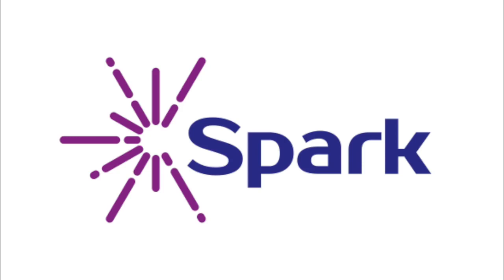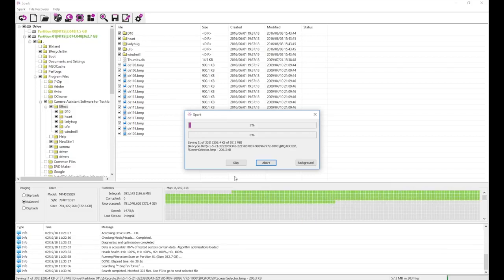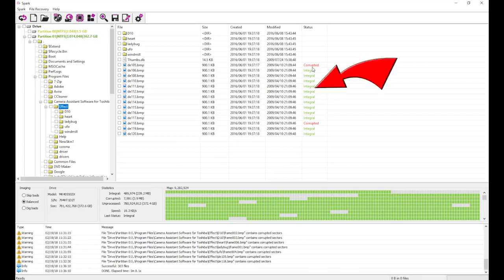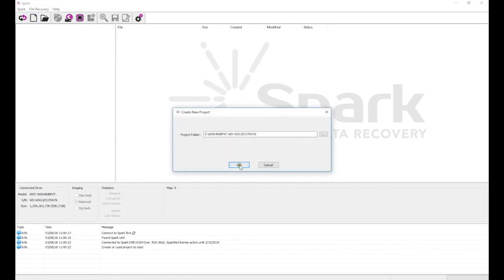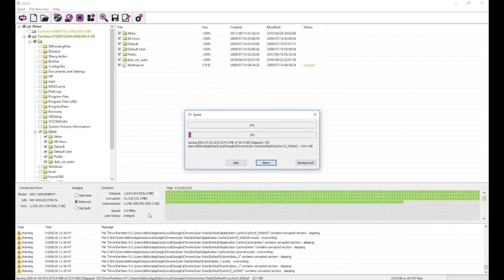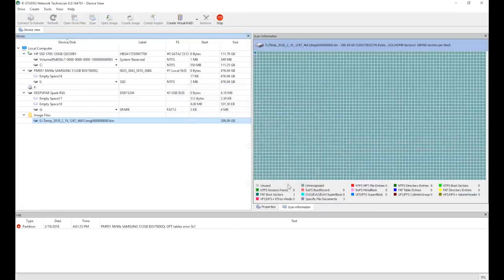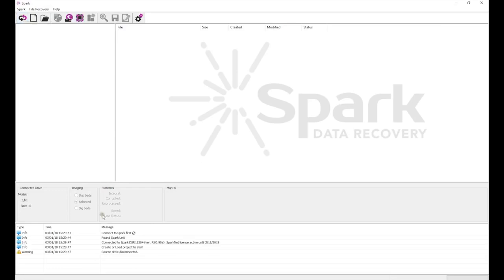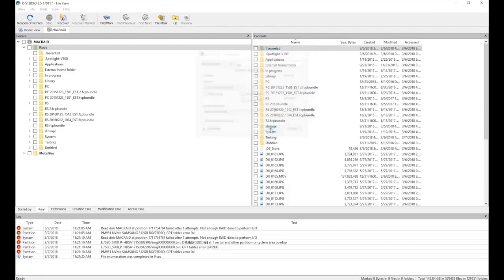Spark Data Recovery Ferramenta de Recuperação de Dados Profissional UTI Dos Dados C/Legenda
(Ative as Legendas) Olá tudo bem? Neste Video demonstramos uma de nossas ferramentas de recuperação de dados , a SPARK !!! Uma ferramenta profissional criada para facilitar o trabalho de quem esta iniciando na área de recuperação de dados, para profissionais de TI, Assistências técnicas ou entusiastas de tecnologia.
O poder da Spark para recuperar dados de hds com diversos tipos de falhas é Incrível , junto com a  facilidade de utilização comparada com outras ferramentas disponíveis no mercado internacional.
 Nesta demonstração é possível ver alguns casos onde a SPARK consegue reparar os hds, corrigir algumas falhas de firmware , desabilitar cabeças de leitura com ruins, gerar um relatório com os dados disponíveis de serem extraídos  e tudo isso sem a necessidade de realizar a abertura física do HD.  Em resumo ela irá trabalhar para recuperar e extrair dados em diversos casos de HDs que não possuam um defeito mecânico grave , como batidas violentas das cabeças de leitura e danos severos das mídias magnéticas.

A Spark é perfeita para recuperar dados de Hds com danos lógicos,  falhas de firmware e até danos físicos menos severos, Além de acompanhar uma versão oficial e atualizada do software profissional R-studio.

Gostou? Tem interesse em saber mais desta ferramenta?

UTI DOS DADOS
Av Trindade 254 Sala 1216
Barueri SP
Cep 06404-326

Recebemos Dispositivos de todo o Brasil !
Um abraço e até a próxima.